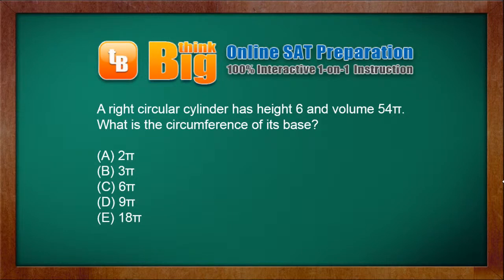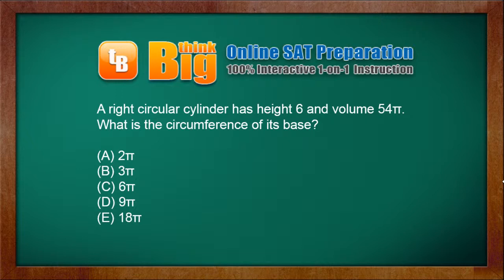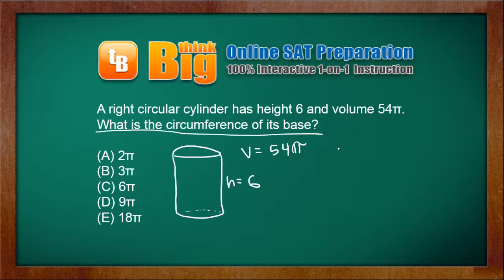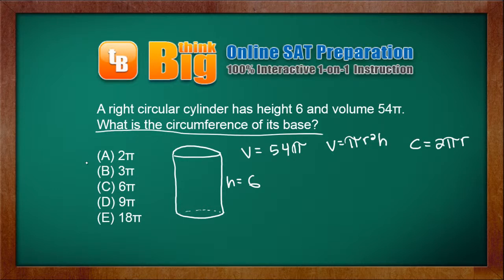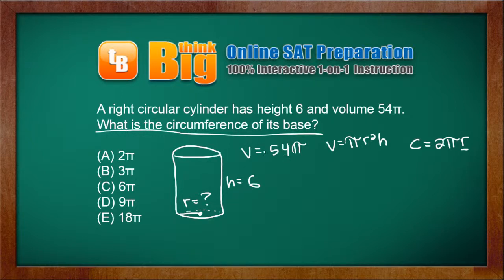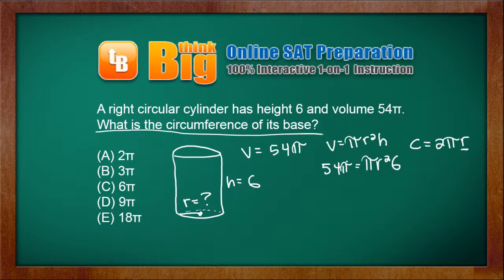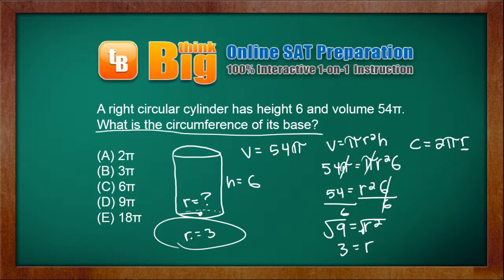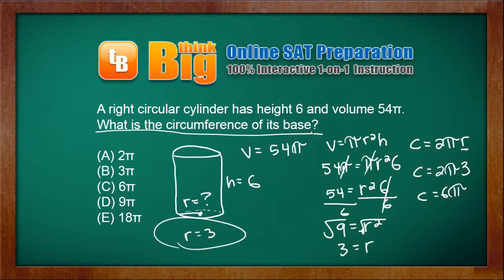Think Big SAT Problem of the Week - Dec. 16, 2013